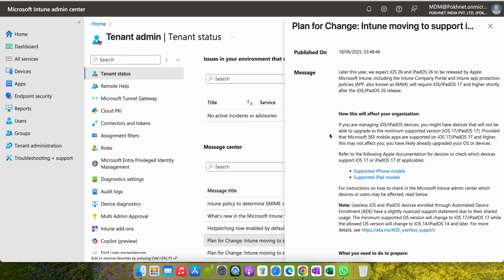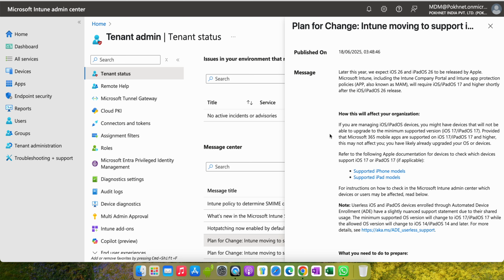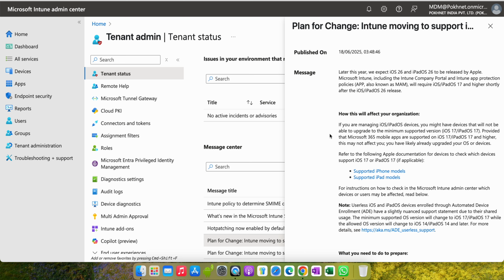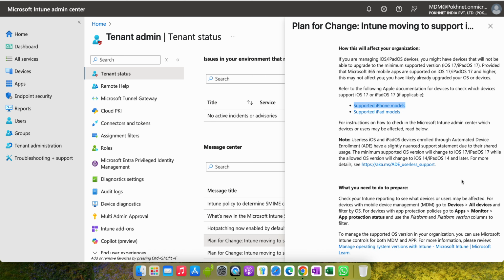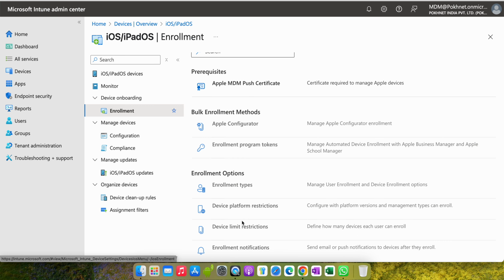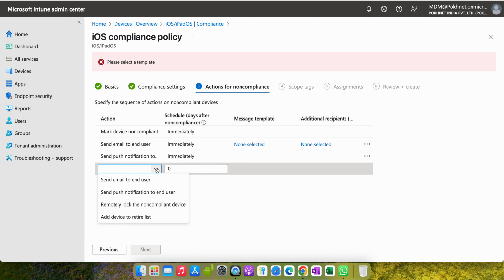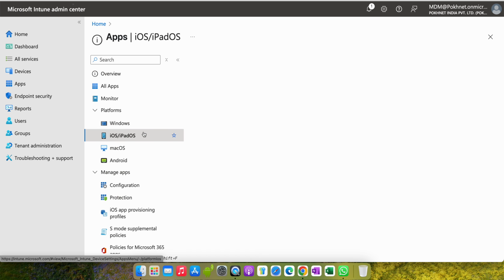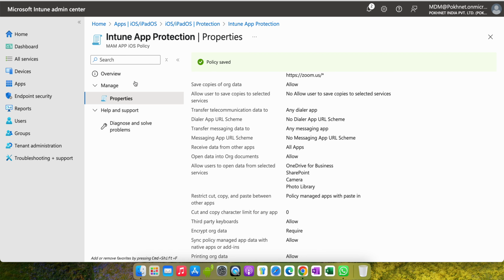MS257- Get ready for iOS 26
In this Video, we have explained how to create compliance policy and configure intune MAM app protection policy and inform the iOS mobile users via Intune MDM automation to be ready for iOS 26.